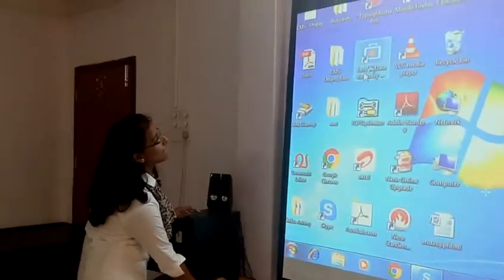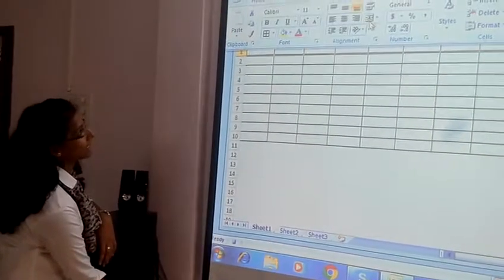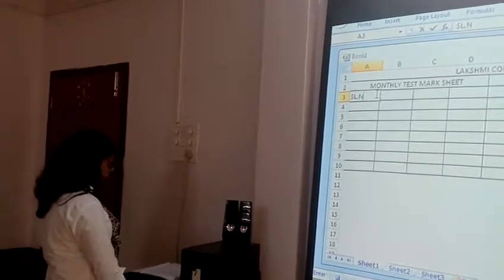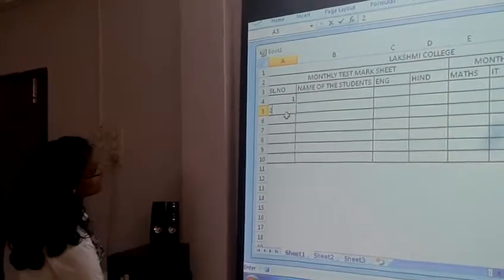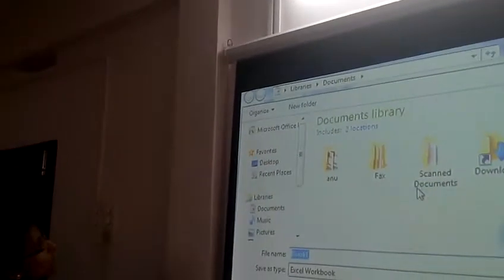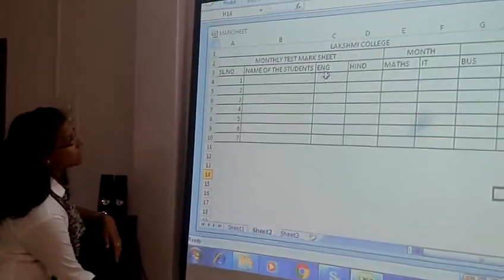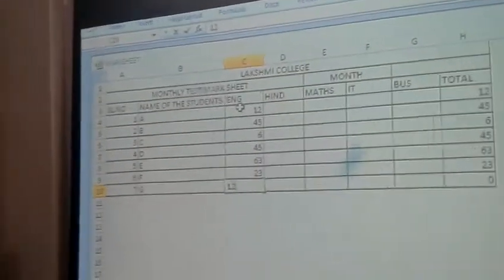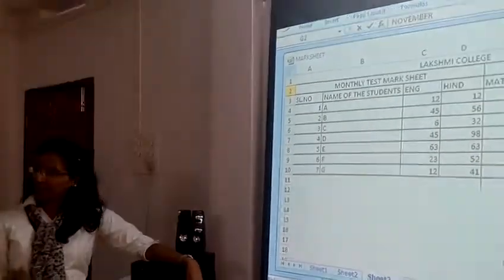Delna P Baby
ID - KL0217014

MBUS08